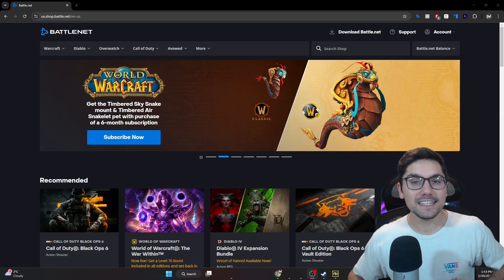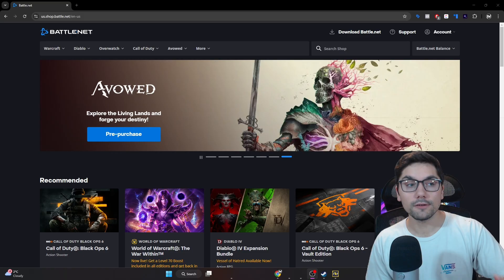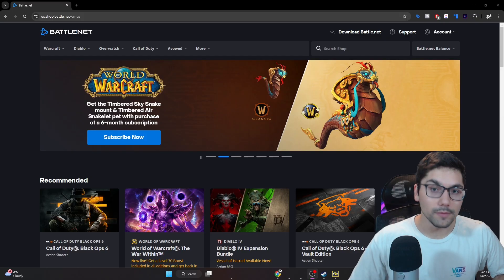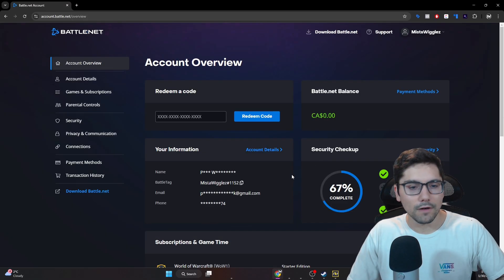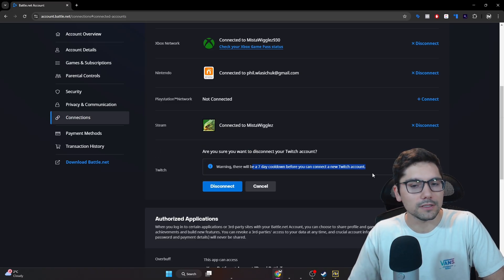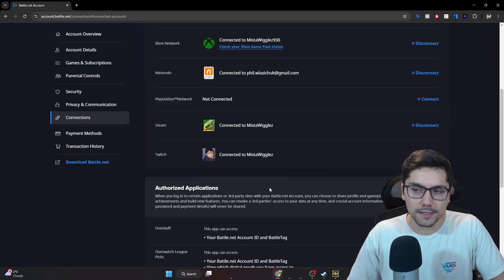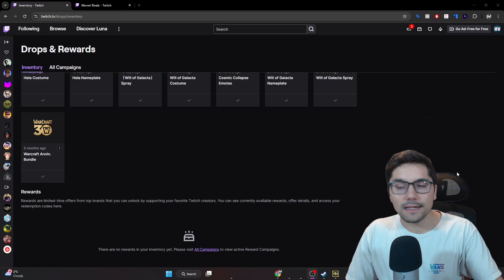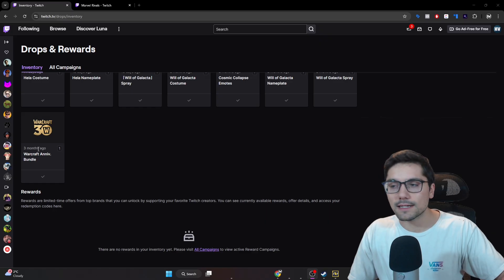How to Connect Your Blizzard Battle.net Account to Twitch for FREE Rewards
Connect your Battle.net account to Twitch for exclusive free rewards. This is a quick tutorial on how you can link your twitch account with Blizzard's Battle.net on any platform. Whether you play pc, xbox, or on ps5, this video is for you! This is everything you need to know about connecting twitch to your battle.net account. I hope you found this video helpful!

How to Connect Twitch Account to Battle.net to Claim Twitch Drops

Intro (0:00)
Connecting Blizzard to Twitch.tv Account (0:09)
Outro (1:11)